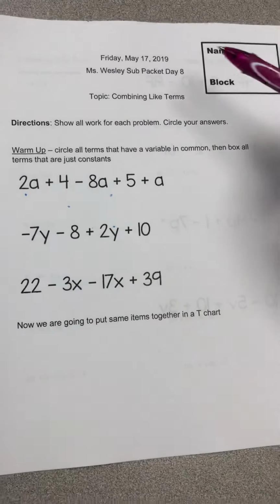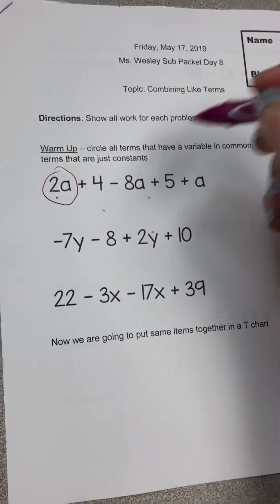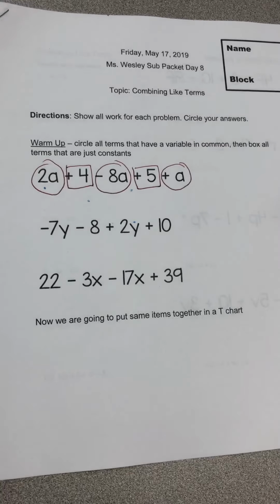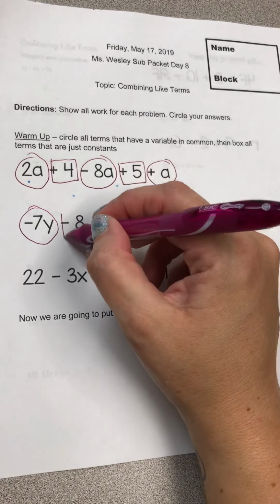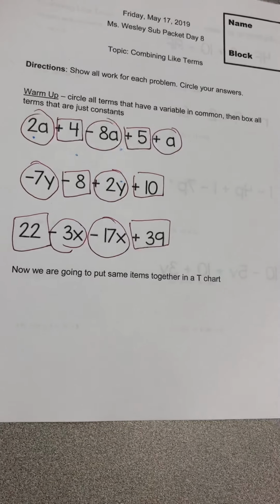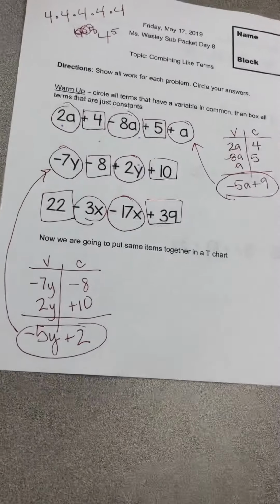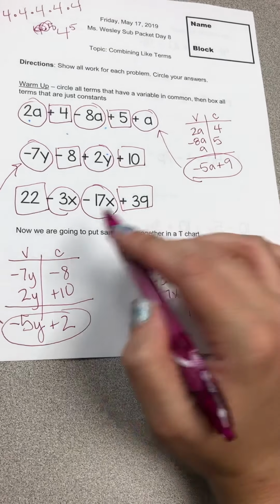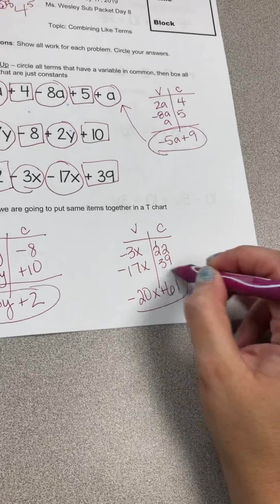052919 Day 8 Combine Like Terms